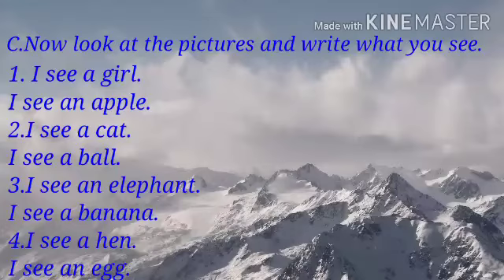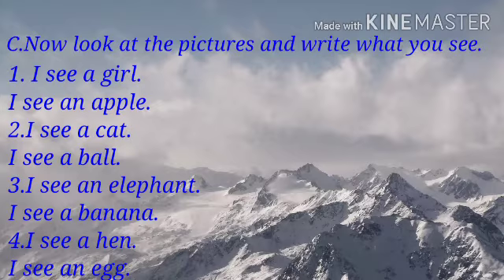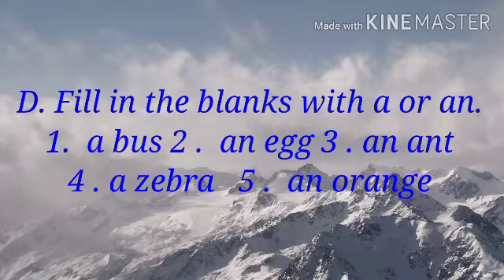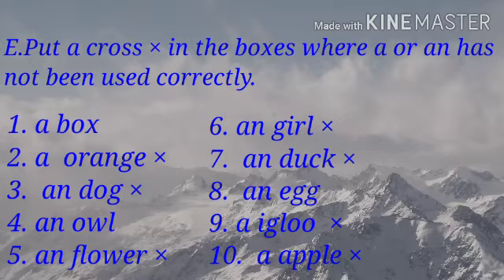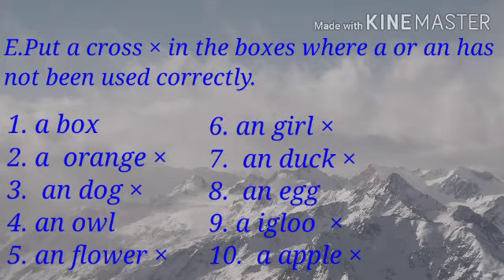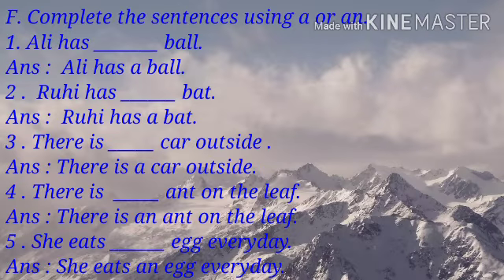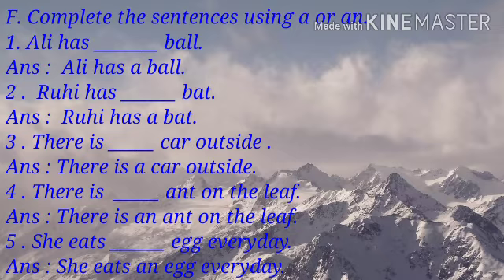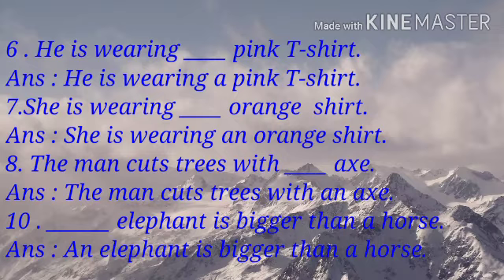Puja English Class 1 A and An Exercise